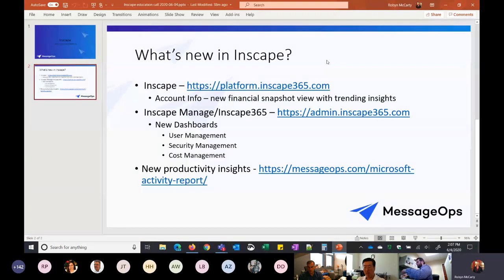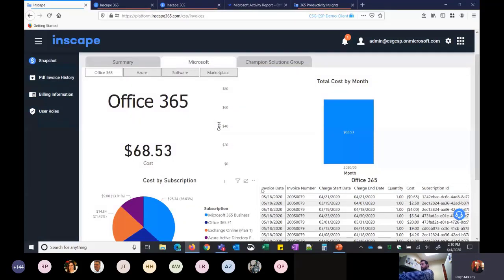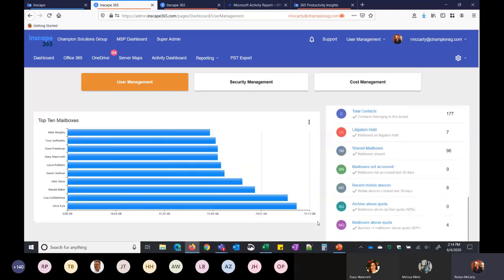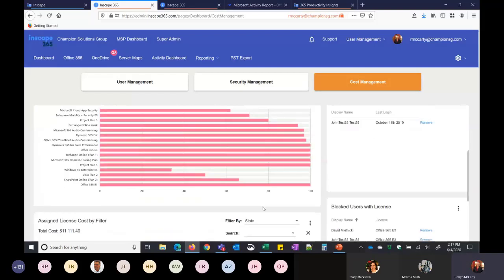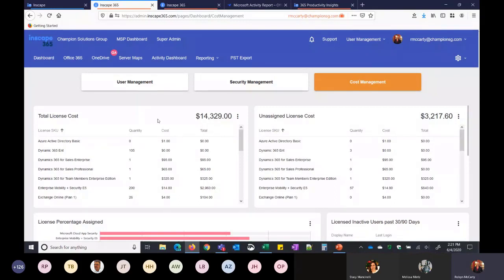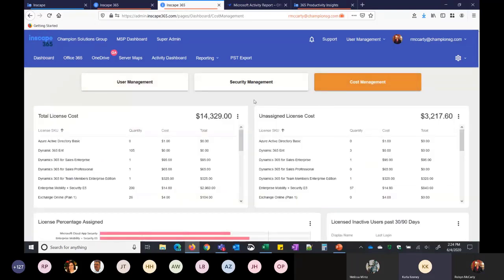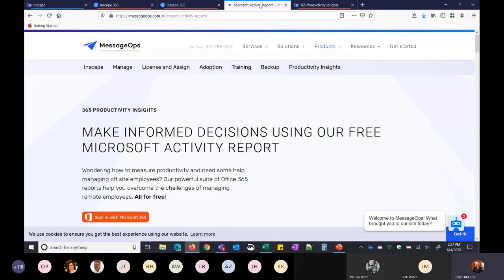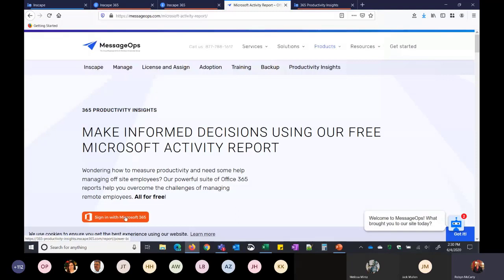Inscape 2020 New feature webinar